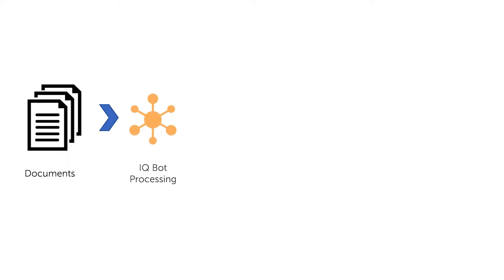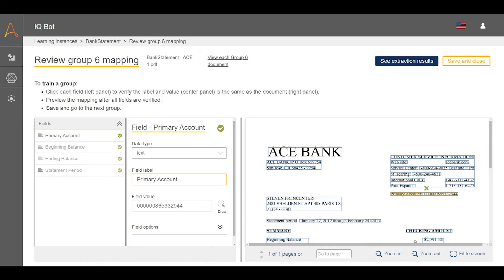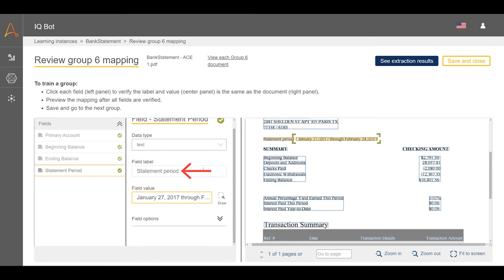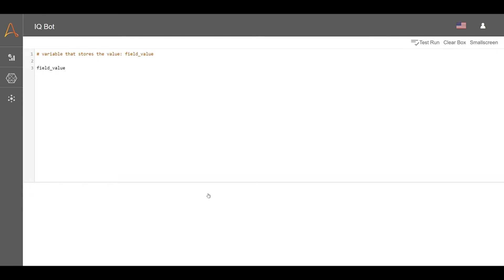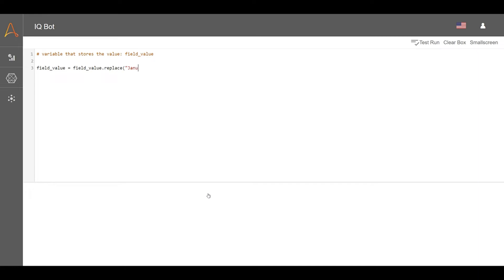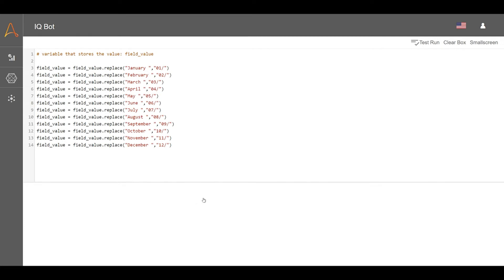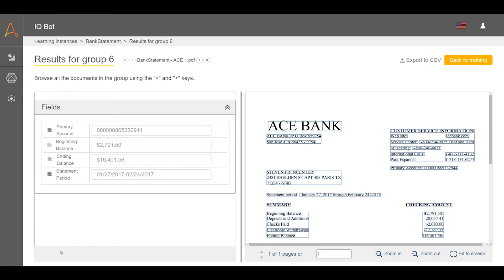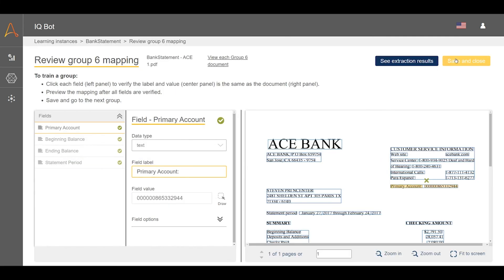How to Use IQ Bot Custom Logic | Automation Anywhere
In this Automation Anywhere RPA tutorial, we'll see how to use the custom logic feature in IQ Bot to improve data extraction results. The custom logic feature enables the user to make use of Python scripts to make changes to IQ Bot exchanges.